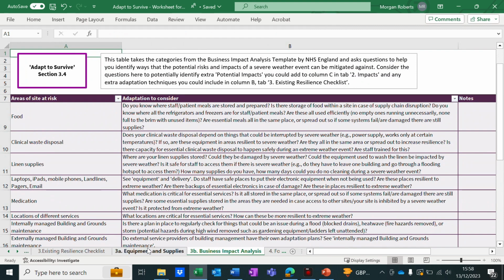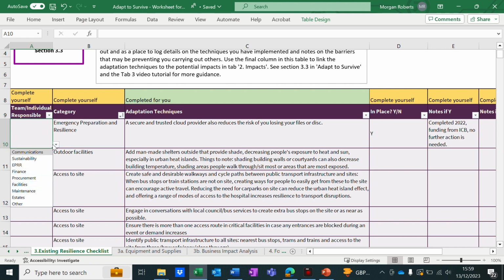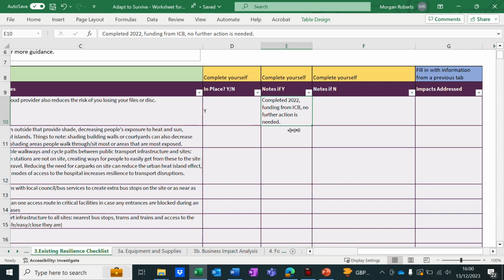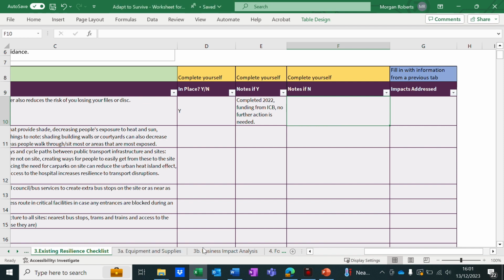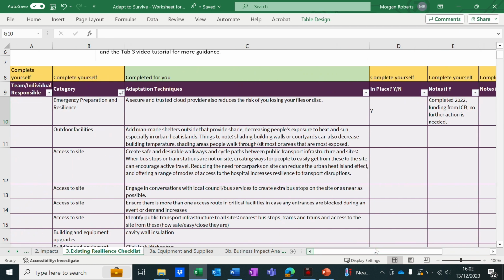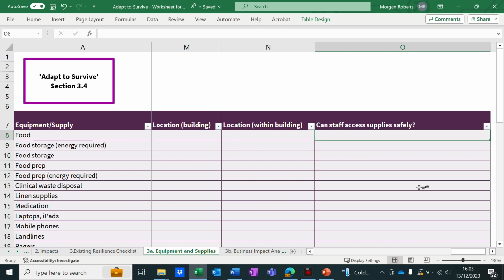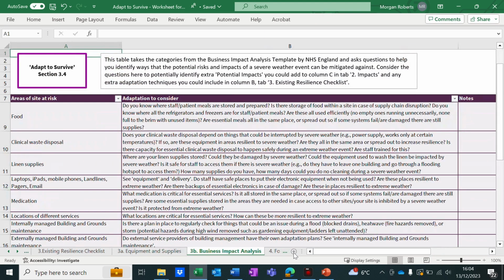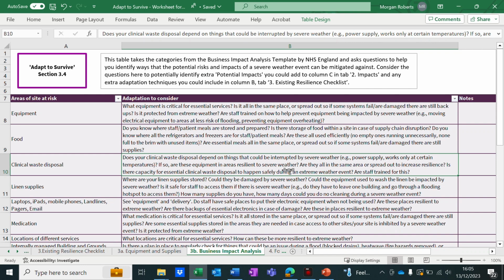How to use the Adapt to Survive worksheet Video 4: Completing Tabs 3, 3a and 3b